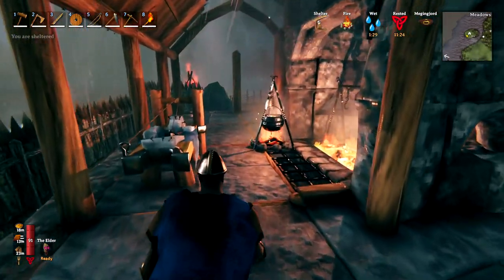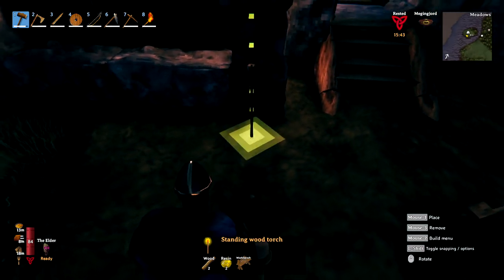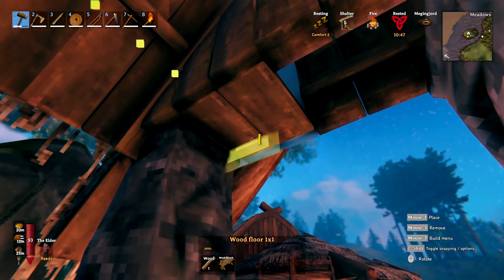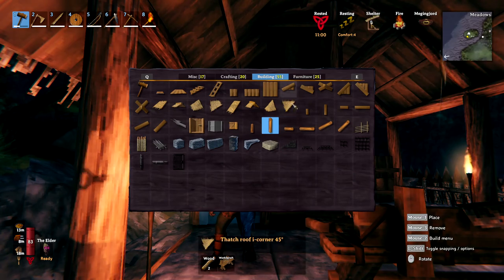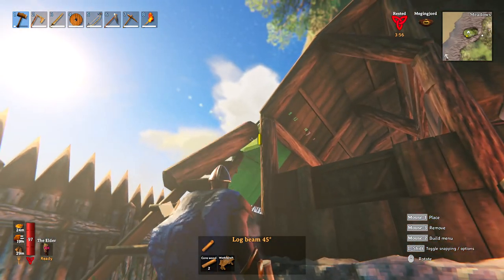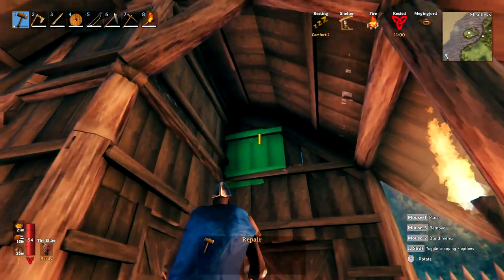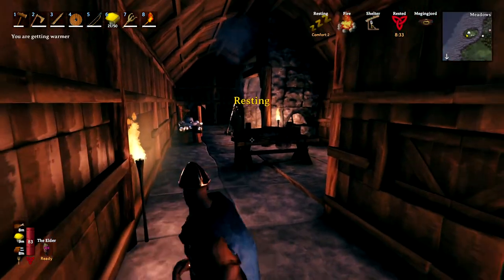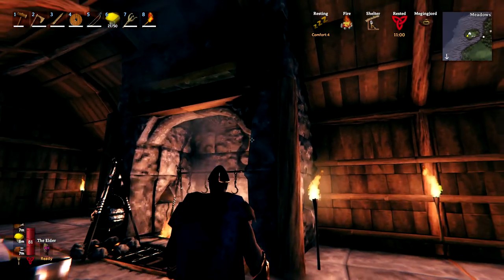Valheim S2 EP21 "Come In"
We can start moving in. The shell is complete and ready to be trimmed out. The palisades need to be moved out further and then we should be good to start moving in.